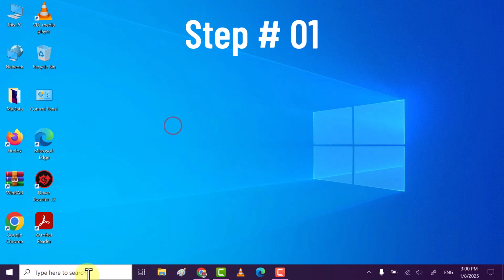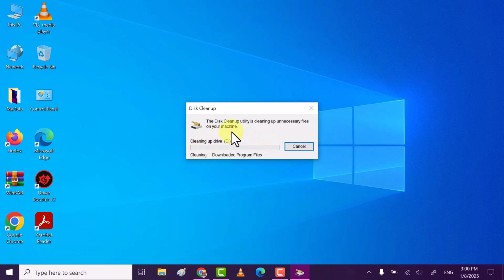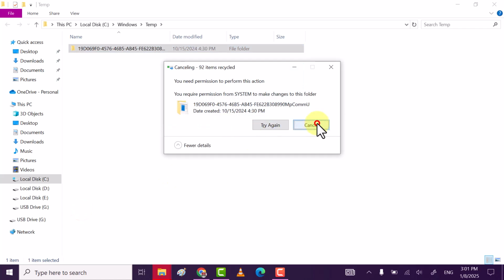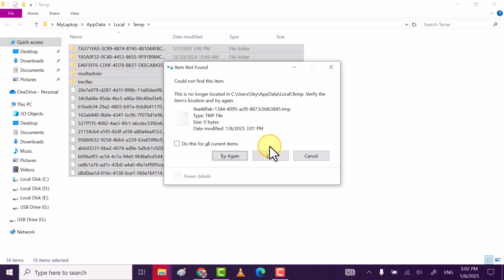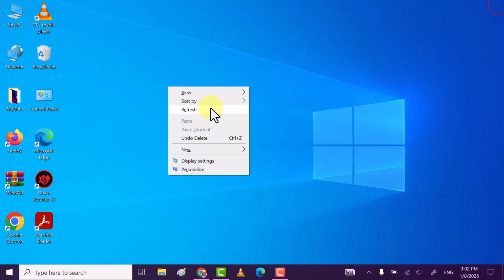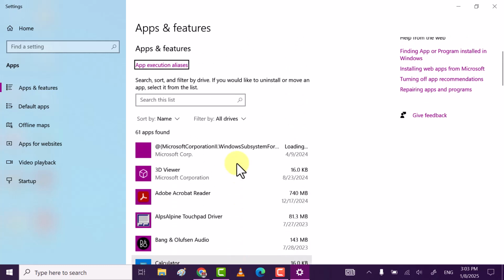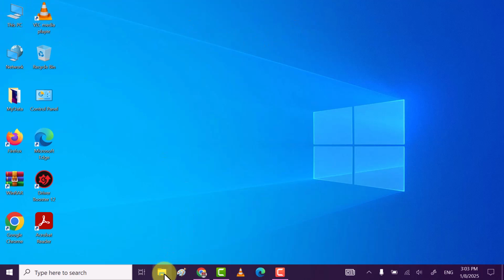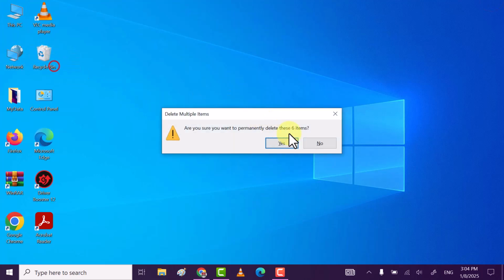How to Clean C Drive In Windows 10 (Make Your PC Faster) Quick & Easy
Hi friends, This video tutorial is about "How to Clean C Drive In Windows 10 (Make Your PC Faster) Quick & Easy".

In this video tutorial I will shows you, How to Clean C Drive (Local Disk C) In Windows 10 for more free space, better load times, and boost your system performance.
This method is absolutely free and easy to follow, don't require any system formatting as well as we don't use any software to achieve this.
This is a Complete Step by Step Tutorial which will guide you to remove all the temporary, junk file and unwanted programs from your windows.

Chapters
Timestamp
00:00 Intro
00:09 Step # 01 - Disk Cleanup Tool.
00:42 Step # 02 - Remove all the Temporary Files.
01:09 Step # 03 - Uninstall Unwanted Programs.
01:43 Step # 04 - Delete Updated Windows Files.